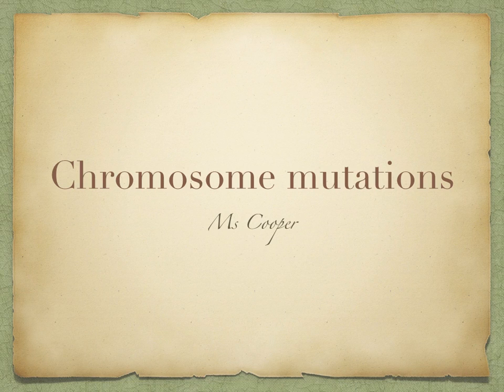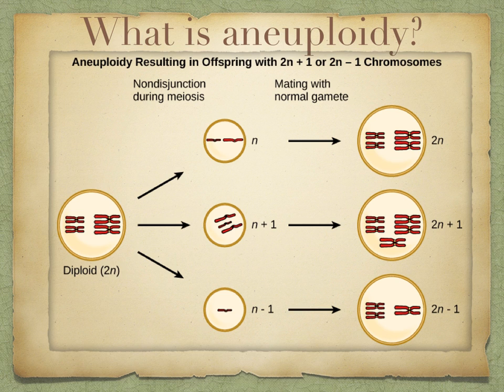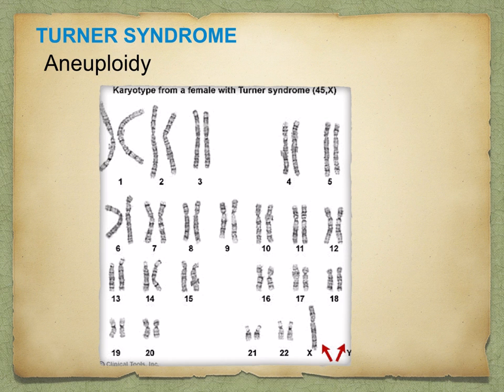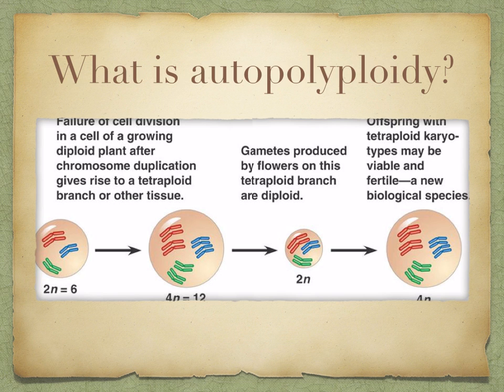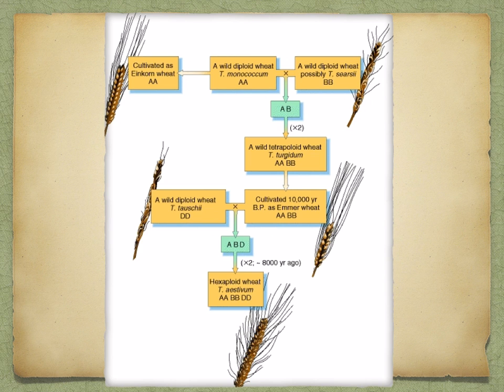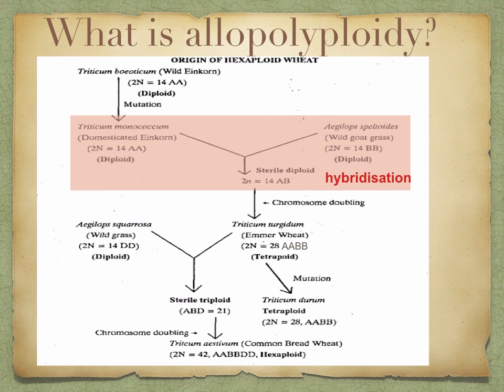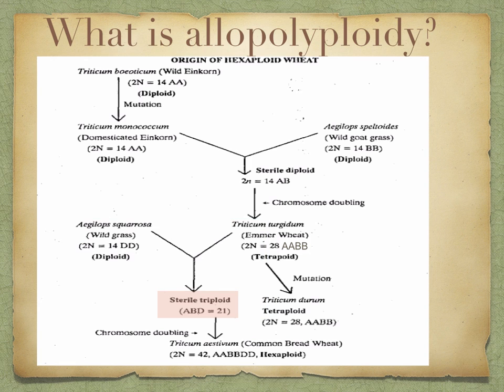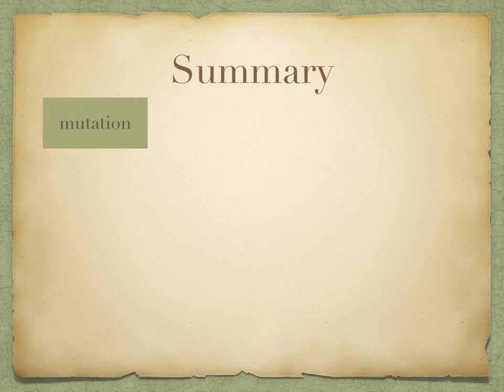A level. O.9. Chromosome mutations. Ms Cooper